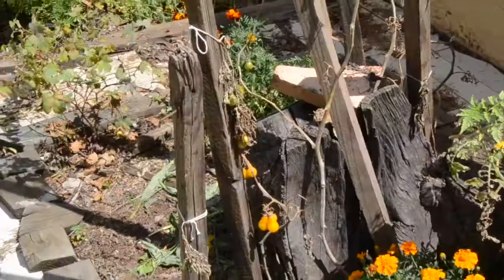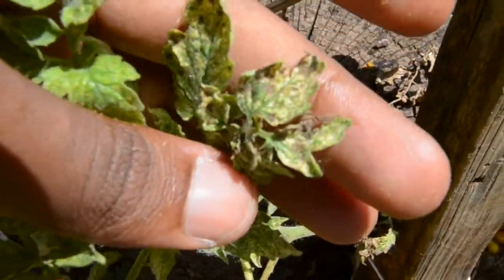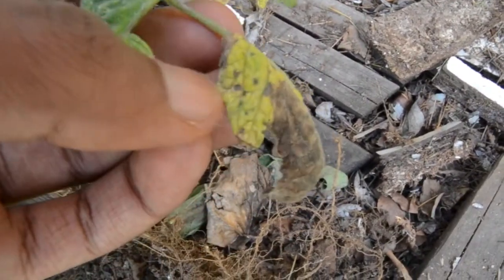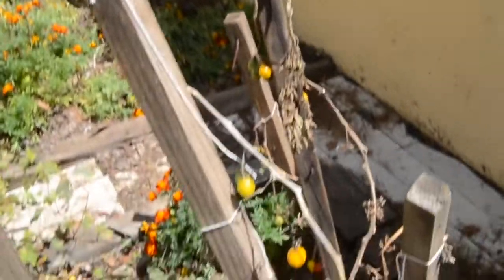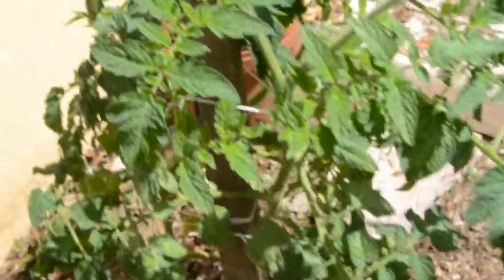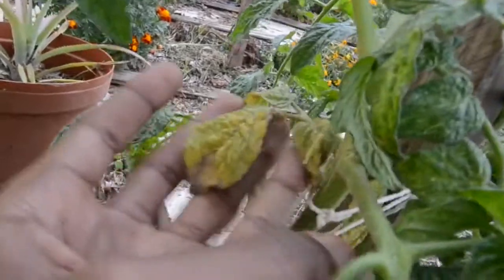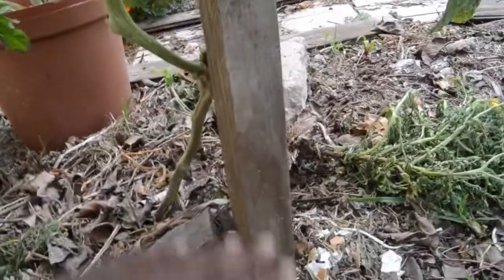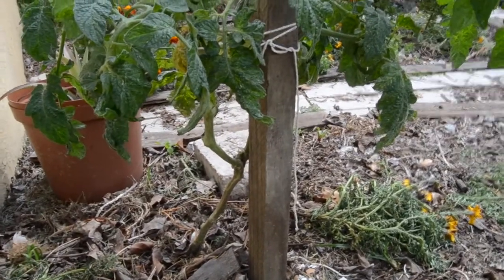GARDENING DURING LOCKDOWN: 3 SIMPLE GARDENING HACKS TO TREAT TOMATO BLIGHT! South African Garden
Gardening Hacks, Ideas and Tips on Stopping & Treating/Treatment of Tomato Blight From a South African Garden/ African Garden/ Gardening South Africa During Coronavirus/Covid-19 Lockdown. Includes Gardening 101, Gardening at home tips, Gardening basics, and Gardening at home DIY.

EcoDepot for all Gardening, DIY and Home Improvement Products in South Africa
CLM for Furniture, Bedding & Decor for Babies, Kids & Home in South Africa
King Online for Vitamins, Supplements, Health Foods & Home Diagnostic Tests in South africa